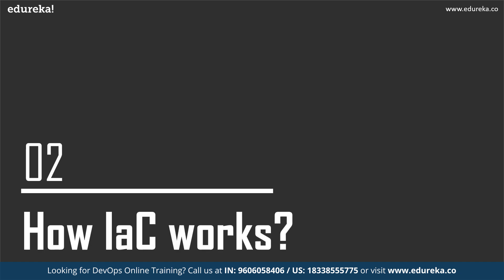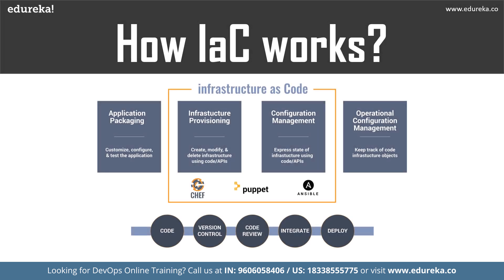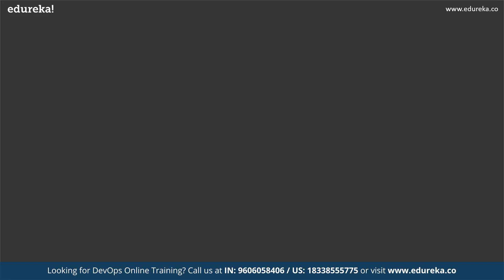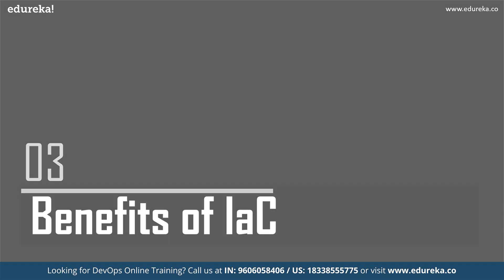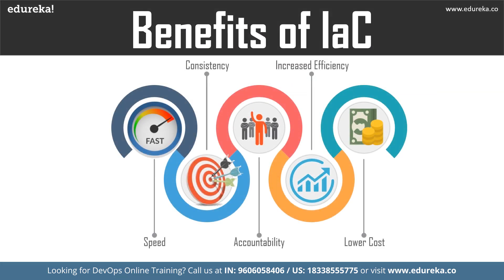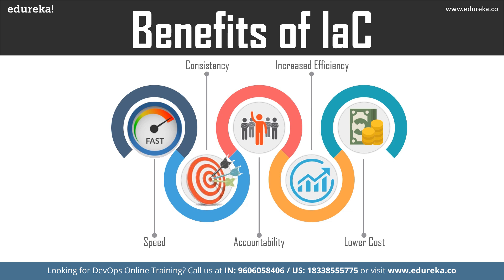What is Infrastructure as Code(IaC)? | Infrastructure as Code Explained | DevOps Tutorial | Edureka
This Edureka session on ‘Infrastructure as Code’ will discuss various phases that constitute DevOps Lifecycle. This IaC Session will focus on pointers like:
1:10 What is Infrastructure as Code(IaC)?
2:48 How IaC works?
3:43 Benefits of IaC
5:53 IaC tools

1. This Certification Training courses span over a duration of 4-16 Weeks.

2. We have a 24x7 One-on-One LIVE Technical Support to help you with any problems you might face or any clarifications you may require during the course.

3. At the end of the training, you will be working on a real-time project for which we will provide you a Grade and a Verifiable Certificate

About These Courses

1. Understand the concepts and necessities of DevOps

2. Understand the need for DevOps and the day-to-day real-life problems it resolves

3. Learn installation and configuration of common infrastructure servers like Apache, and Nginx for the Enterprise

4. Learn popular DevOps tools like Jenkins, Puppet, Chef, Ansible, SaltStack, Nagios, and GIT

5. Implement automated system update, installations, and deployments

6. Learn Virtualization Concepts

7. Configuration deployment and packaging, continuous integration using GIT

8. Fine-tune Performance and set-up basic Security for Infrastructure

9. Manage server operations using Code which is popularly known as Infrastructure as a Code

10. Understand the need for and concepts of Monitoring and Logging.

1: Ansible - Covers Introduction, Setup & Configuration, Ansible Playbooks, 37 Ansible Modules, Different Roles and Command Line usage.

2: Chef - Covers Introduction, Building the Cook Book, Node Object & Search, Data-bags, Chef environment, Roles, Deploying Nodes in Production and using the Open Source Chef Server.

3: Puppet - Covers Puppet Infrastructure & run-cycle, the Puppet Language, Environment defining Nodes and Modules, Provisioning a Web Server and Executing Modules Against A Puppet Master.

DevOps practitioners are among the highest paid IT professionals today, and the market demand for them is growing rapidly. With the emergence of new job roles around DevOps philosophy, anyone aspiring to get into these new roles can take up this DevOps course. Some of these roles are:

1. DevOps Architect

2. Automation Engineer

3. Software Tester

4. Security Engineer

5. Integration Specialist

6. Release Manager